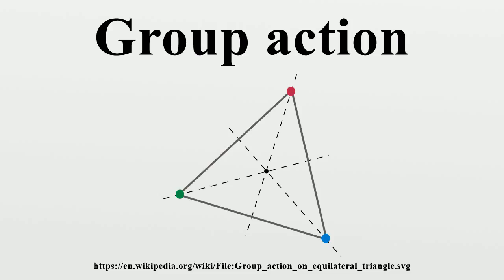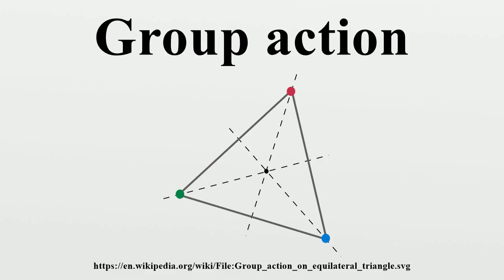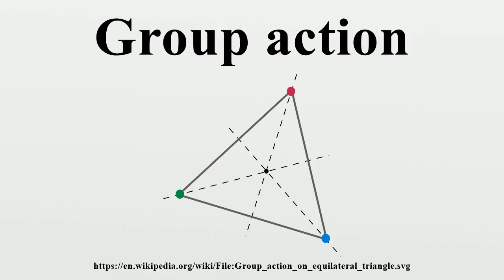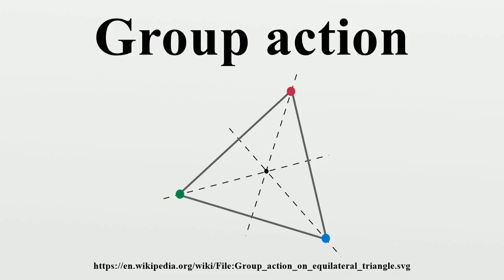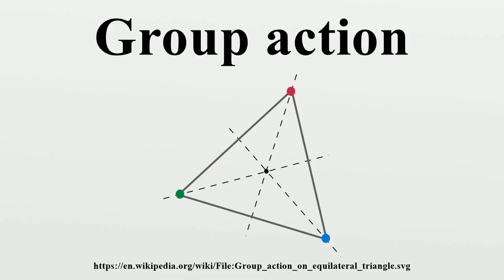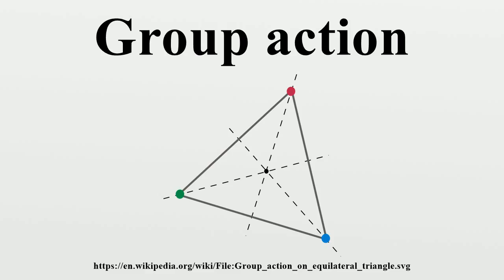Group action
In mathematics, a symmetry group is an abstraction used to describe the symmetries of an object.A group action formalizes the relationship between the group and the symmetries of the object.

Image-Copyright-Info
Image is in public domain
Author-Info:   Oleg Alexandrov
Image-Copyright-Info